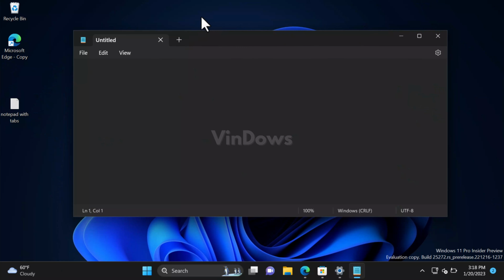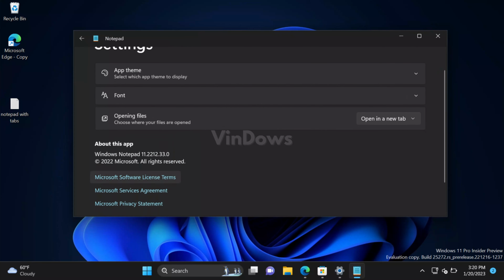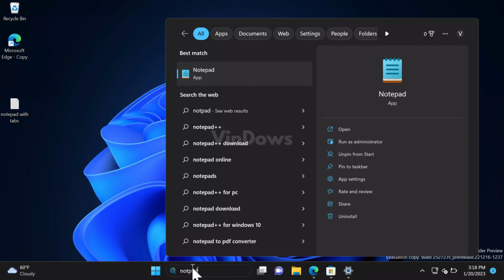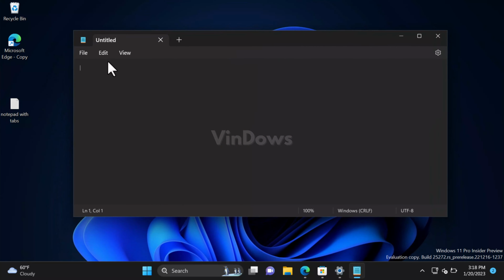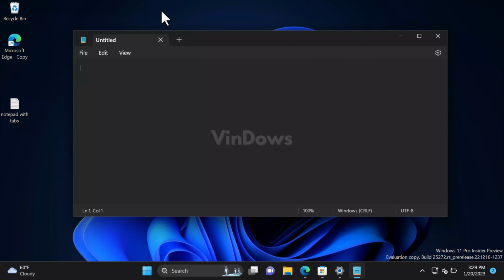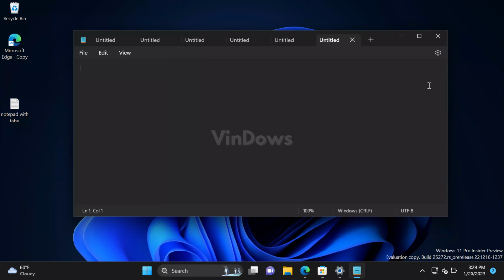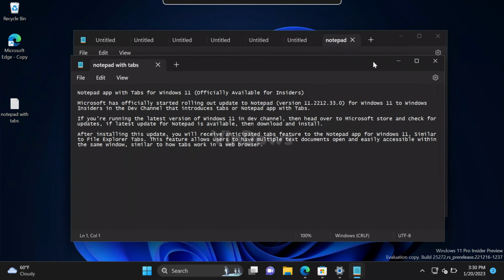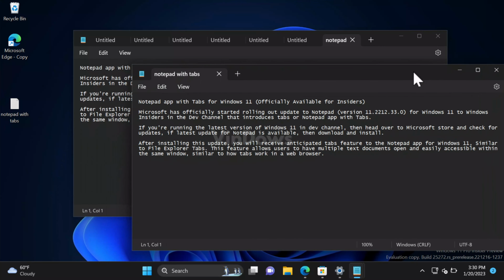(Quick Look) New Notepad app with Tabs for Windows 11 Insider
Microsoft has officially started rolling out an update to Notepad (version 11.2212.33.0) for Windows 11 to Windows Insiders in the Dev Channel that introduces tabs or Notepad app with Tabs.